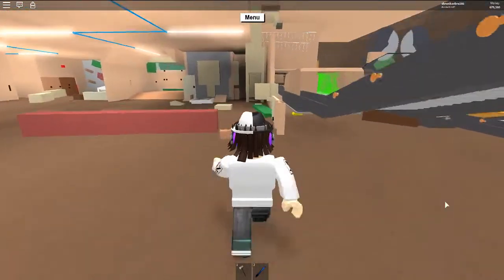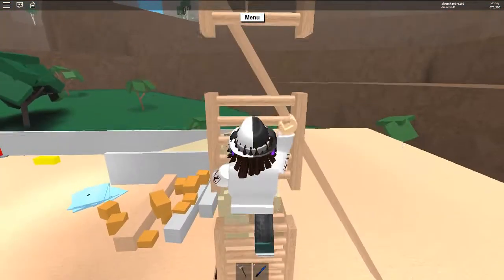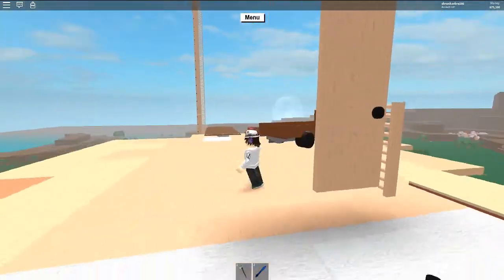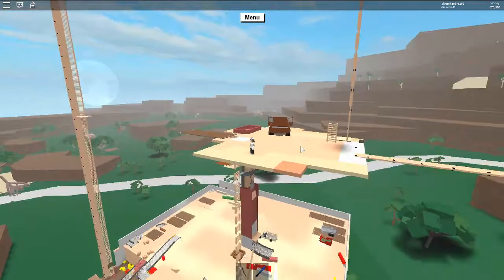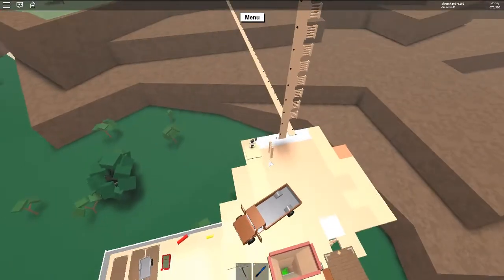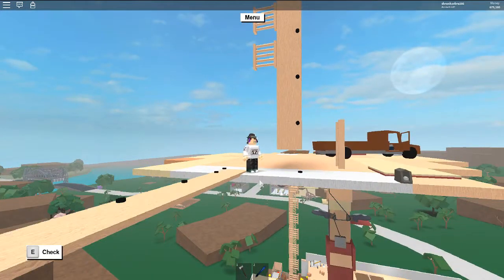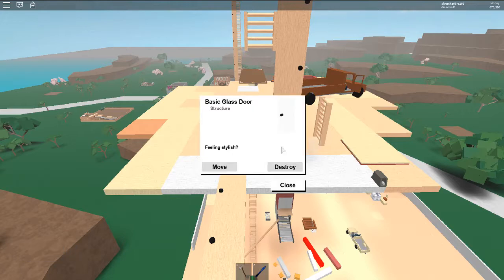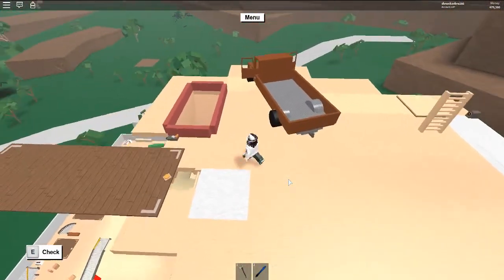Roblox - Lumber Tycoon 2 - Bridge to the Swamp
Hi everyone just a quick base update with my swamp bridge and saw setup.